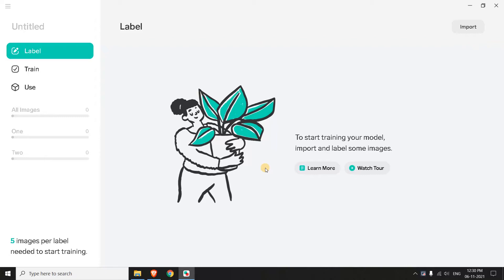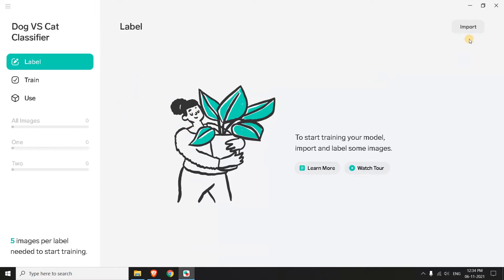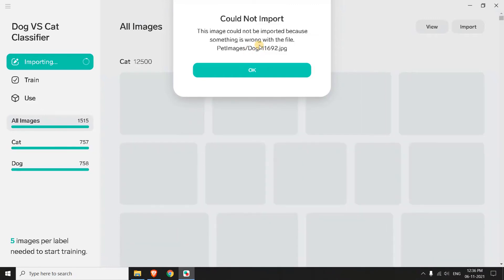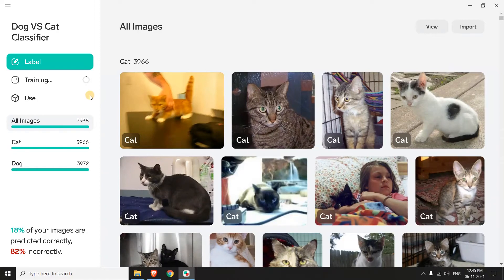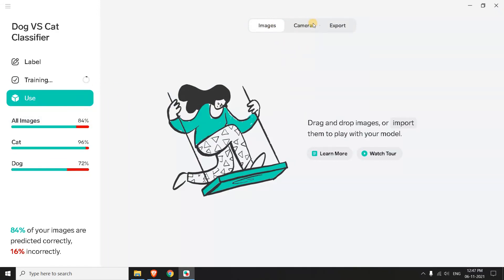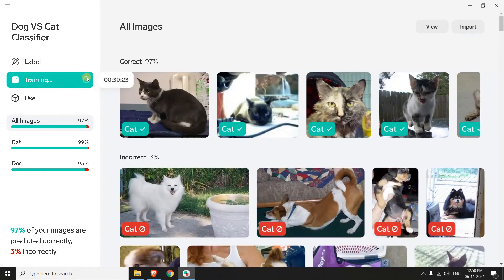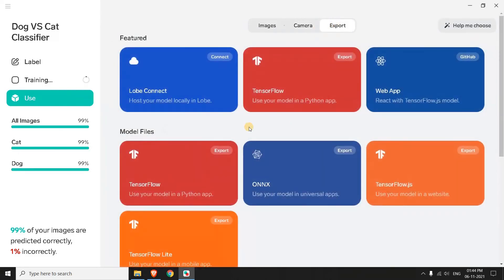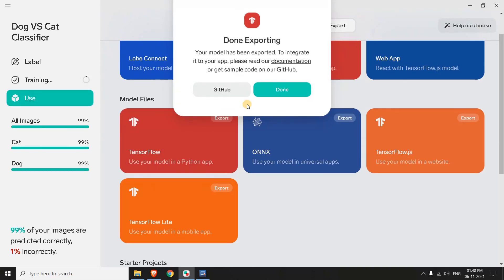How to Build a Image Classifier/Object Detection without Writing Code | Microsoft Lobe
⭐️ Content Description ⭐️
In this video, I have explained on how to a build a image classifier (or) object detection model with the help of Microsoft Lobe. I have created a dog vs cat image classifier with 99% accuracy without writing a single line of code.

🕒 Timeline
00:00 Introduction about Microsoft Lobe
01:21 Download and Install Lobe
02:00 Loading the dataset
05:33 Training the Model
12:06 Testing the Model in Real Time
13:49 Export Trained Model
16:00 End